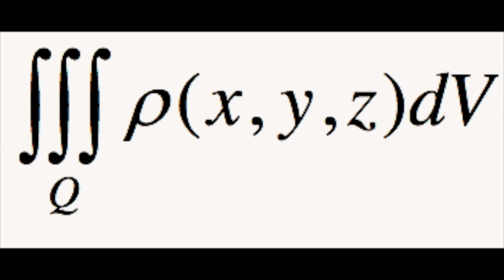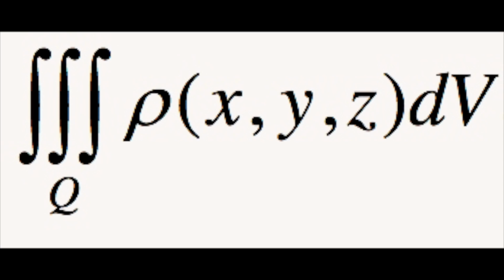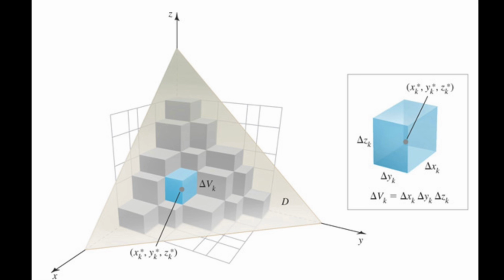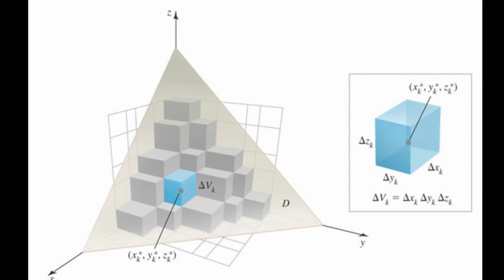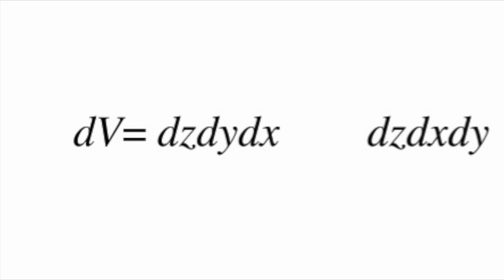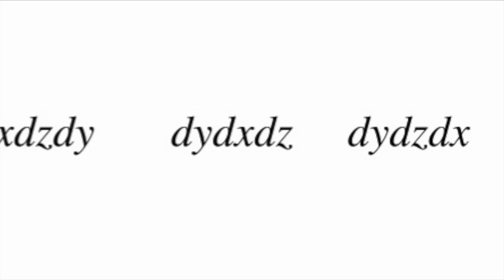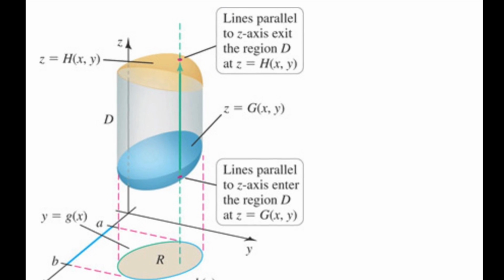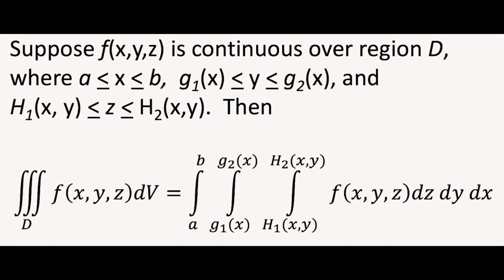Triple Integrals In Rectangular Coordinates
This video is about Triple Integrals In Rectangular Coordinates to Find Volume